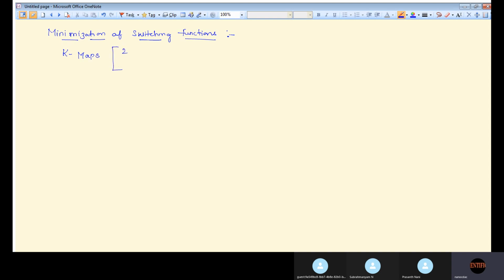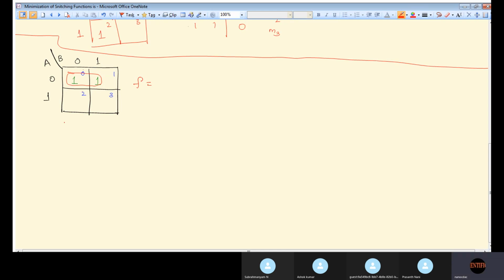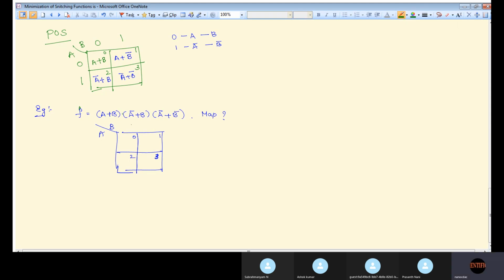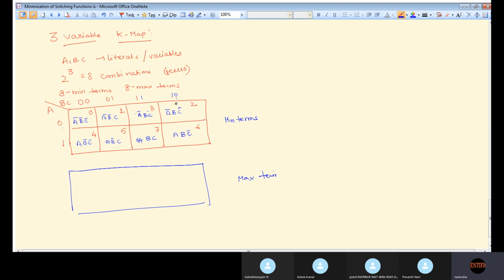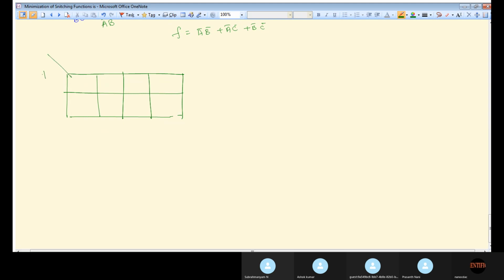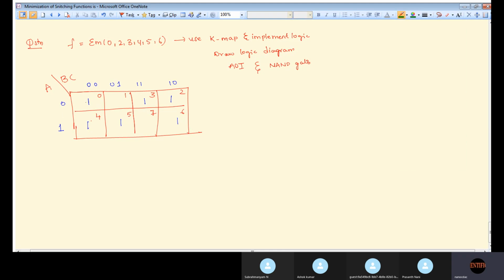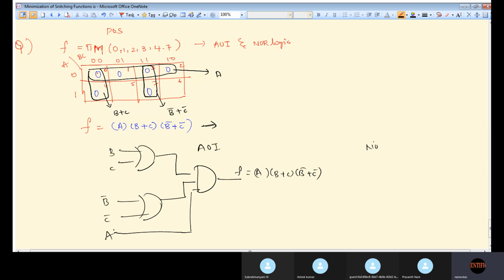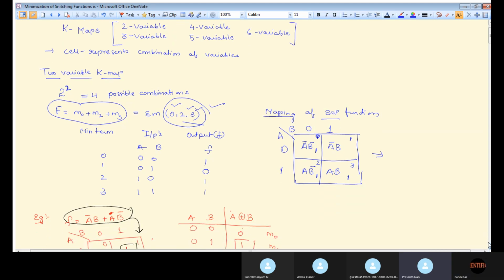Minimization of Boolean Expressions Using K-Map | Karnaugh Map Tutorial | Digital Electronics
In this video, you will learn how to minimize Boolean expressions using Karnaugh Maps (K-Maps). K-Maps provide a simple and efficient graphical technique for reducing complex Boolean functions into their simplest form, helping to design optimized digital circuits with fewer logic gates.

🔹 Topics Covered:

Introduction to Karnaugh Maps (K-Maps)
Why Boolean Expression Minimization is Important
Rules for K-Map Grouping
Pair, Quad, and Octet Formation
Simplification of SOP (Sum of Products) Expressions
Simplification of POS (Product of Sums) Expressions
Don't Care Conditions in K-Maps
2-Variable, 3-Variable, and 4-Variable K-Maps
Step-by-Step Solved Examples
Logic Circuit Realization from Simplified Expressions

VLSI Design Beginners
RTL Design Learners
FPGA Design Enthusiasts
GATE, PSU, and Competitive Exam Aspirants

✅ By the end of this tutorial, you will be able to simplify Boolean expressions using K-Maps and implement efficient digital logic circuits with reduced hardware complexity.

📚 This topic is fundamental for Digital Electronics, Logic Design, Boolean Algebra, Combinational Circuit Design, Verilog HDL, RTL Design, FPGA Design, and VLSI Design.